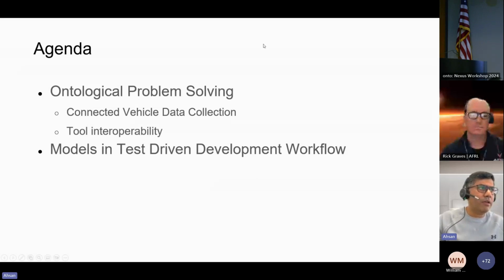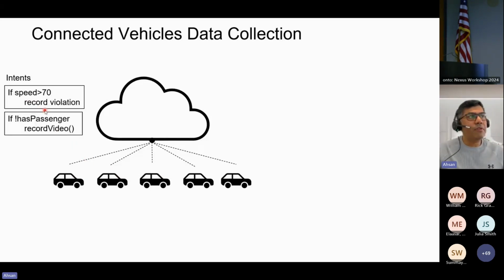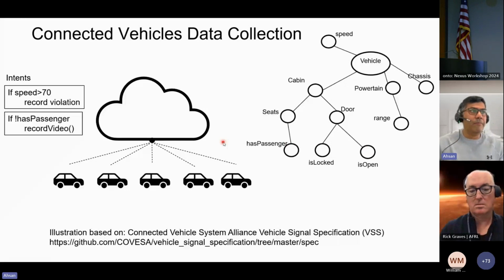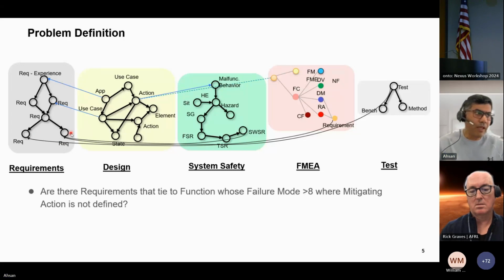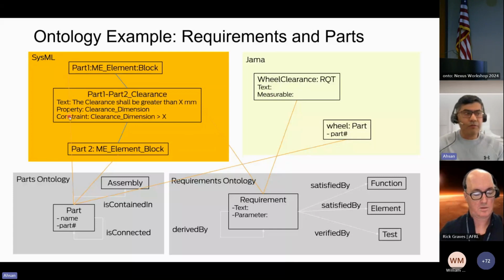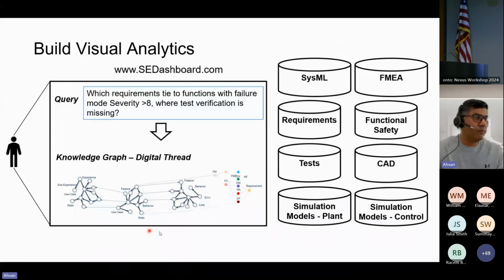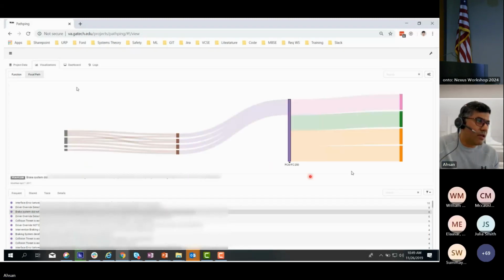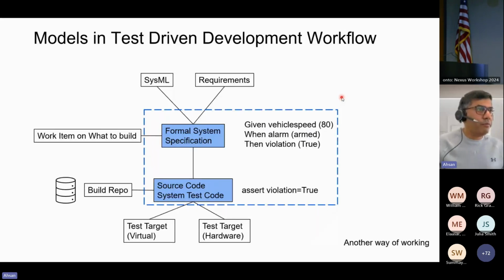ontoNexus Forum 2024 Talk03 - Ahsan Qamar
Ontological Foundation for Automotive System Design and Testing - Ahsan Qamar (Ford)